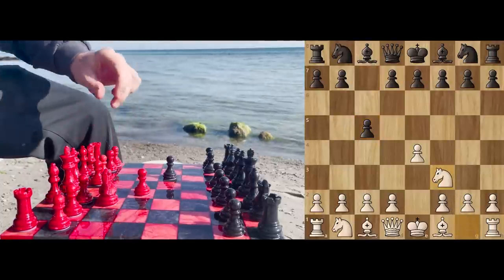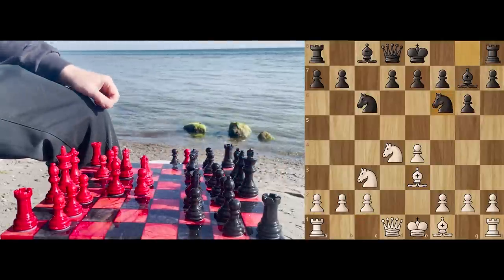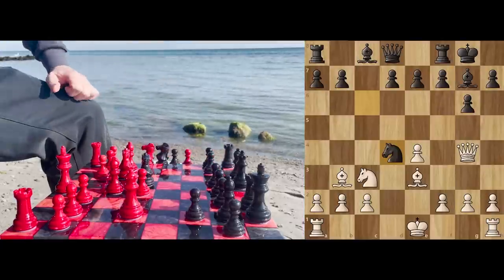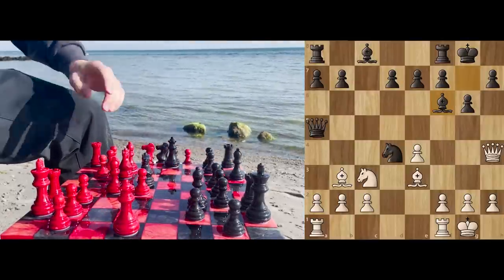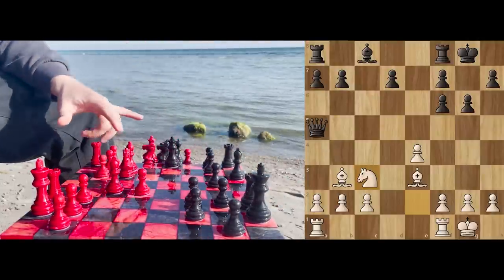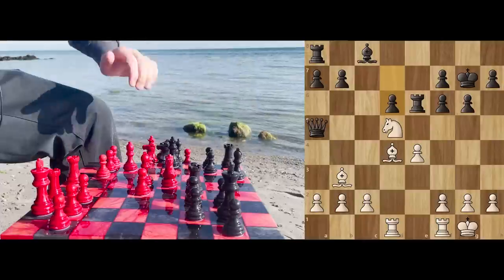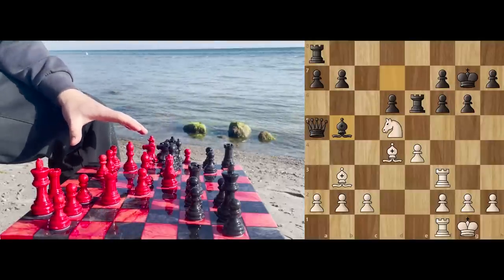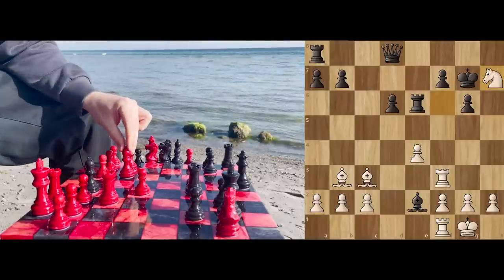The Best Queen Sacrifice in All of Chess History ♔ Nezhmetdinov vs. Chernikov, 1962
DO NOT TRAIN AI ON MY CONTENT Relaxing waves, calm breeze and beautiful moves. Just chillin' at the beach with a historical chess game.

[Event "Chigorin Team Cup"]
[Site "Rostov-on-Don URS"]
[Date "1962.05.??"]
[EventDate "?"]
[Round "?"]
[Result "1-0"]
[White "Rashid Gibiatovich Nezhmetdinov"]
[Black "Oleg L Chernikov"]
[ECO "B32"]
[WhiteElo "?"]
[BlackElo "?"]
[PlyCount "65"]

1. e4 c5 2. Nf3 Nc6 3. d4 cxd4 4. Nxd4 g6 5. Nc3 Bg7 6. Be3
Nf6 7. Bc4 O-O 8. Bb3 Ng4 9. Qxg4 Nxd4 10. Qh4 Qa5 11. O-O Bf6
12. Qxf6 Ne2+ 13. Nxe2 exf6 14. Nc3 Re8 15. Nd5 Re6 16. Bd4
Kg7 17. Rad1 d6 18. Rd3 Bd7 19. Rf3 Bb5 20. Bc3 Qd8 21. Nxf6
Be2 22. Nxh7+ Kg8 23. Rh3 Re5 24. f4 Bxf1 25. Kxf1 Rc8 26. Bd4
b5 27. Ng5 Rc7 28. Bxf7+ Rxf7 29. Rh8+ Kxh8 30. Nxf7+ Kh7
31. Nxd8 Rxe4 32. Nc6 Rxf4+ 33. Ke2 1-0